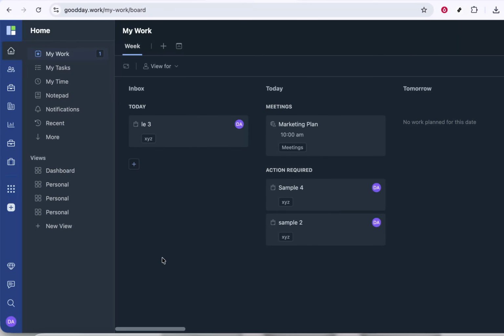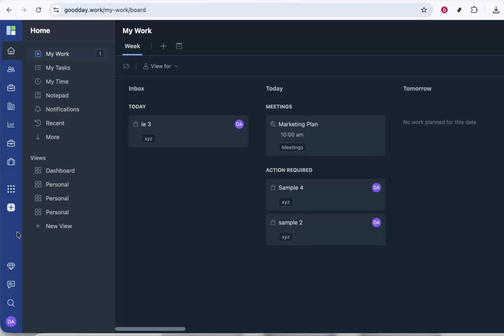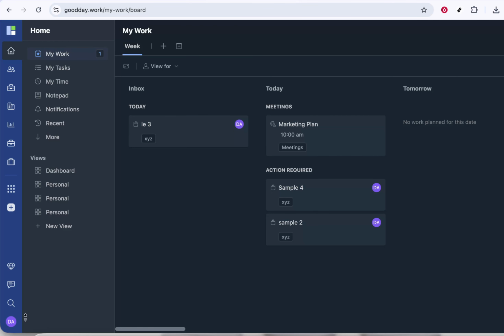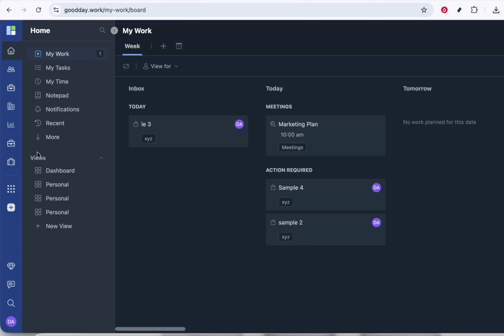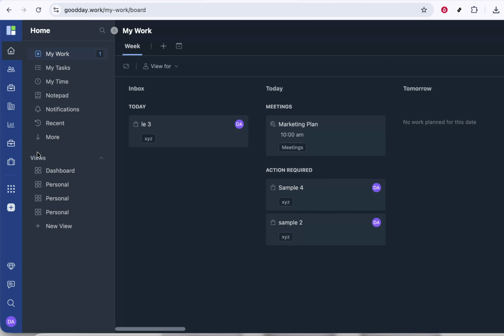How to Manage Personal Productivity in Goodday | Quick Tutorial 2026